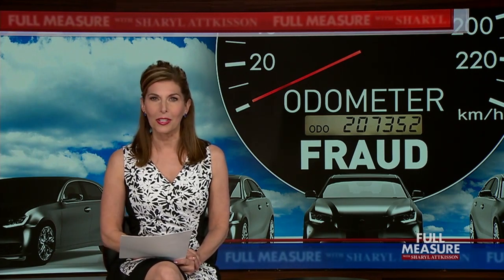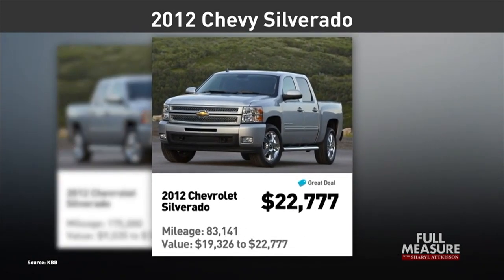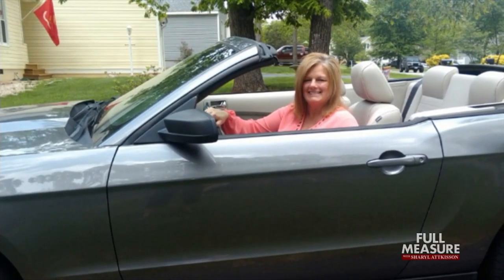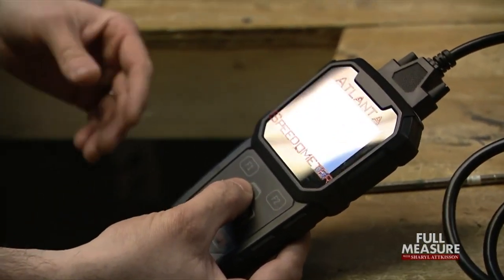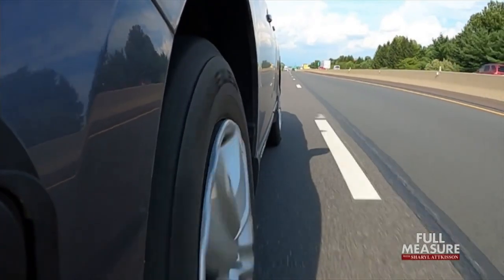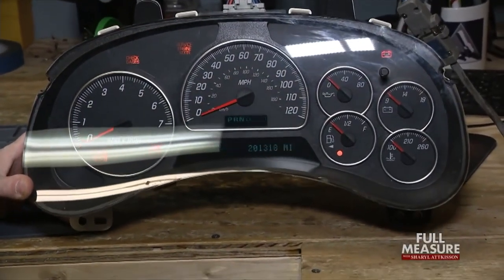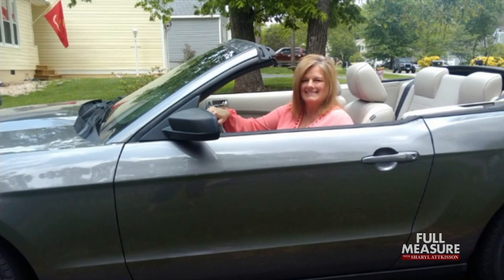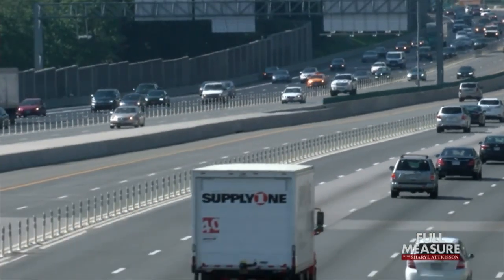Odometer Fraud | Full Measure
A lot of a car’s worth is measured by miles travelled, and there’s long been a market for illegally dialing back the reality. Rolling back the odometer can add thousands of dollars to the value of a used vehicle. And Lisa Fletcher found digital technology hasn’t made the scam obsolete.
Full Measure is a weekly Sunday news program focusing on investigative, original and accountability reporting. The host is Sharyl Attkisson, five-time Emmy Award winner and recipient of the Edward R. Murrow award for investigative reporting. She is backed by a team of award winning journalists.

Each week, we have a cover story that explores untouchable topics in a fearless way including: immigration, terrorism, government waste, national security and whistleblower reports on government and corporate abuse and misdeeds.